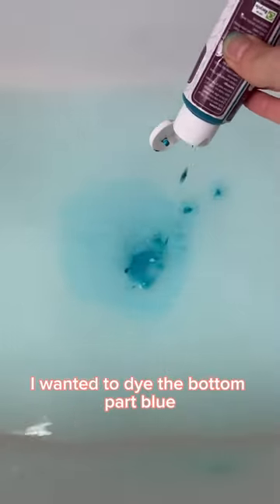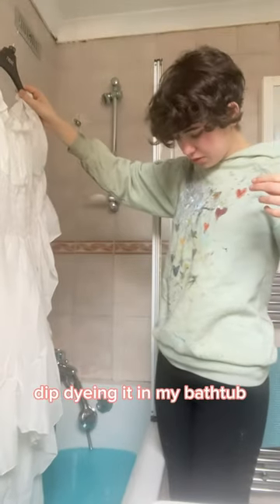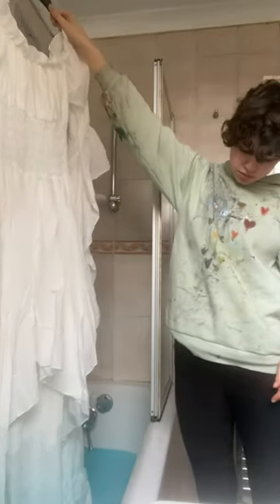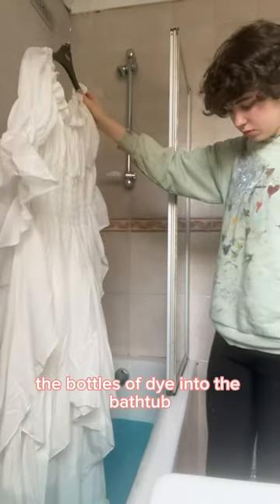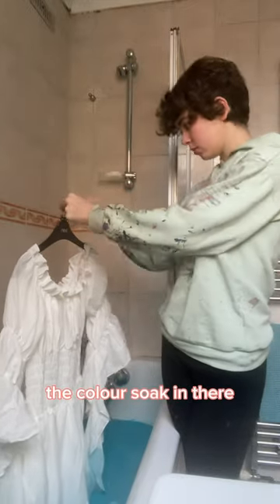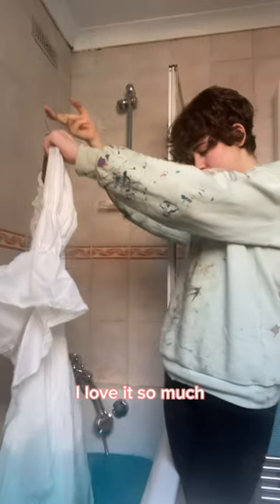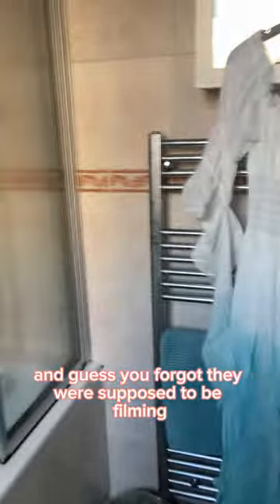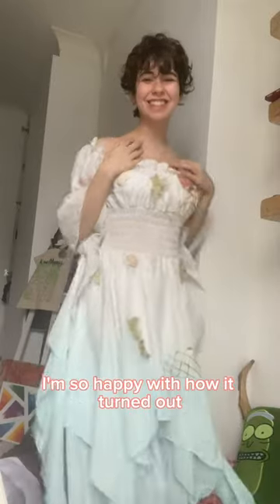Sea nymph dress!